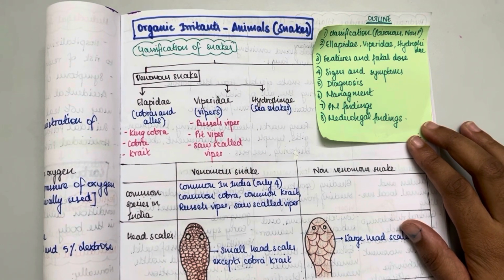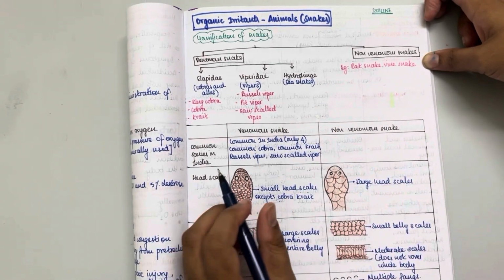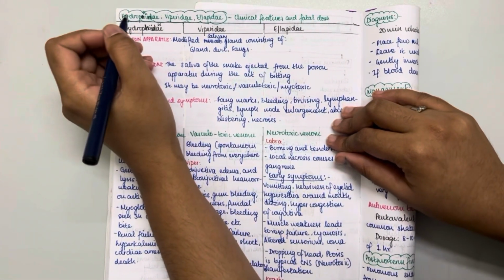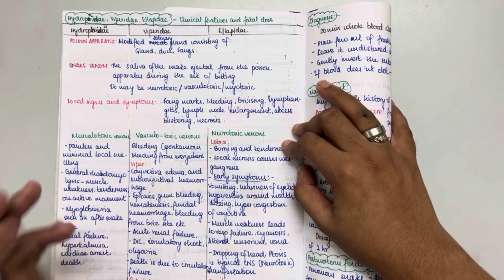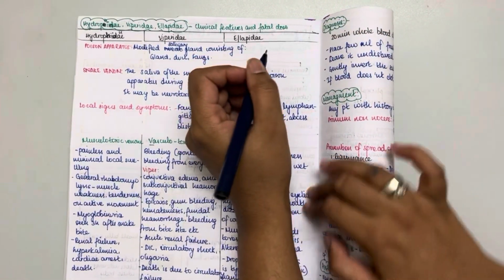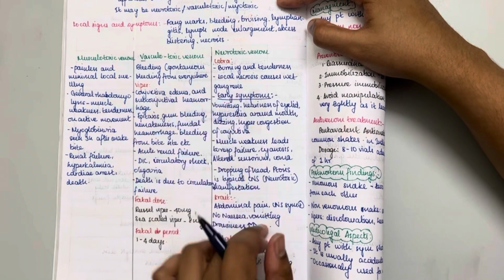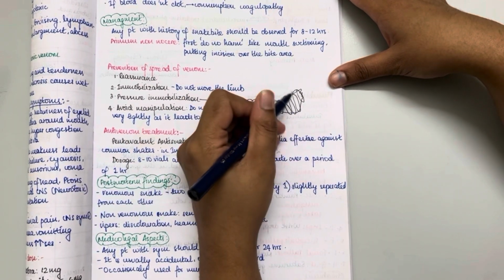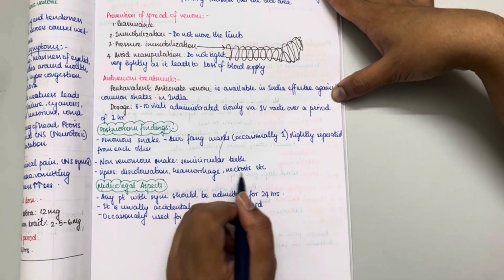Organic Irritants - Snakes - Toxicology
In this video we will be seeing about Toxicology of Organic Iritants - Snakes.

Timestamps:
The Toxicology of Organic Iritants - Snakes. is discussed under 6 headings

Timestamps:
0:00 Classification of snakes
03:39 Hydrophiinae, Viperidae,Ellapidae( Clinical features and fatal dose)
08:41 Diagnosis
09:20 Management
11:15 Postmortem findings
11:54 Medicolegal aspects